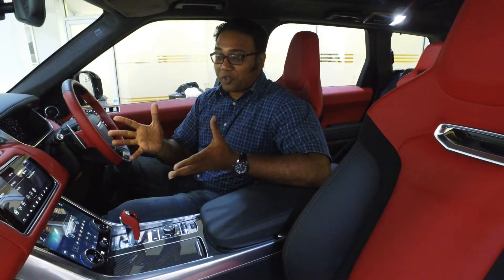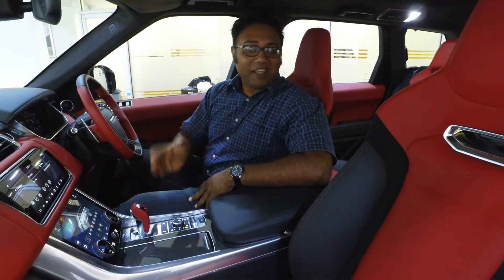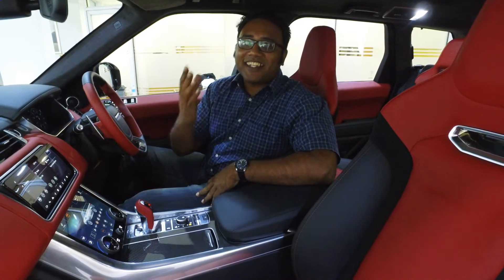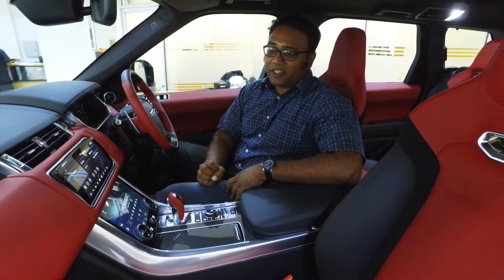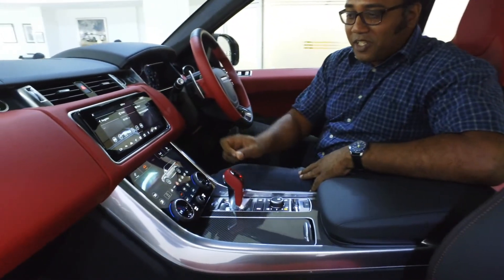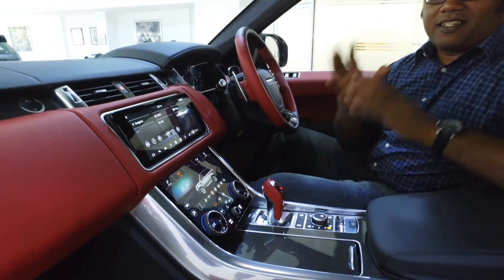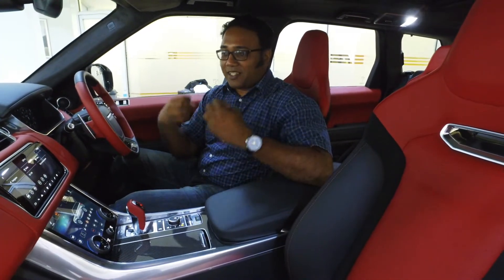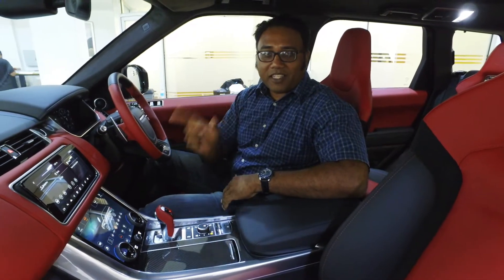Range Rover SVR 2020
Zorce and TriniTuner.com checked out the all new Range Rover SVR at Trafalgar  Motors, the Land Rover Jaguar dealership in Trinidad & Tobago. "The Range Rover Sport SVR, the world’s most capable performance SUV, combines incredible performance with an unforgettable soundtrack." Michael Van Der Sande | Managing Director - Special Operations